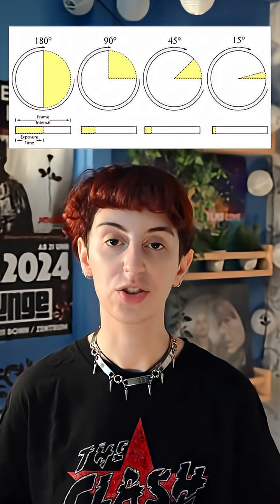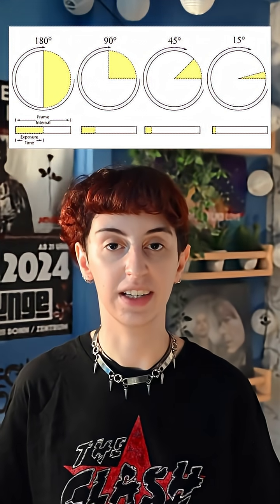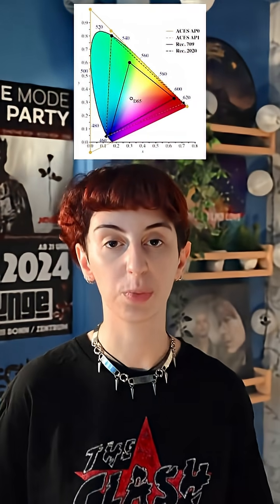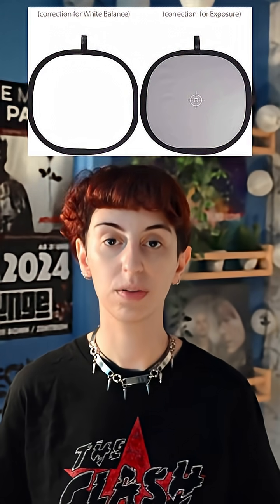Cinematography 101: How to Set Up a Cinema Camera Digitally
At a glance:

- Format cards in-camera
- Select codec (ProRes, XAVC, etc.)
- Set resolution (1080p, 4K, etc.)
- Set frame rate (24fps, 60fps, etc.)
- Set bit rate / compression (HQ, LT, etc.)
- Choose color space & gamma/log (Rec709, S-Log3, C-Log, etc)
- Set ISO / dual native ISO
- Set white balance (custom Kelvin or preset)
- Choose shutter speed or shutter angle
- Enable exposure tools (waveform, false color, zebras, histogram)
- Check focus tools (peaking, magnification)